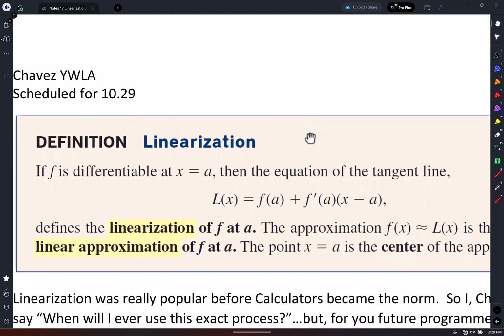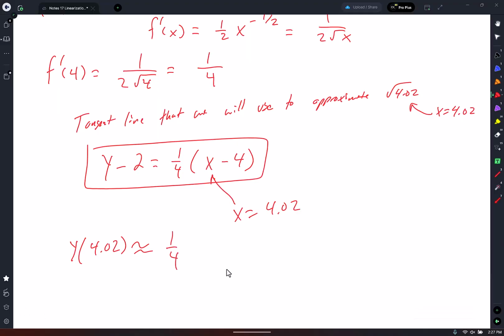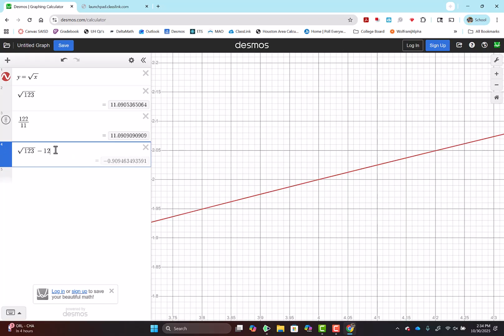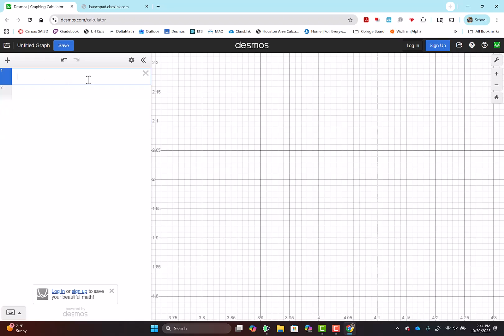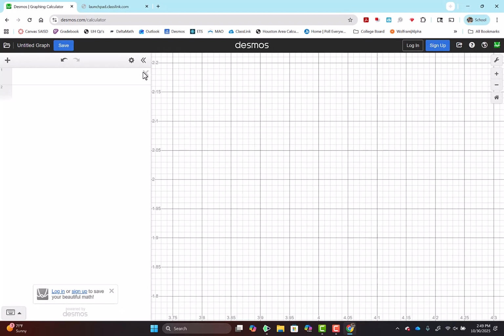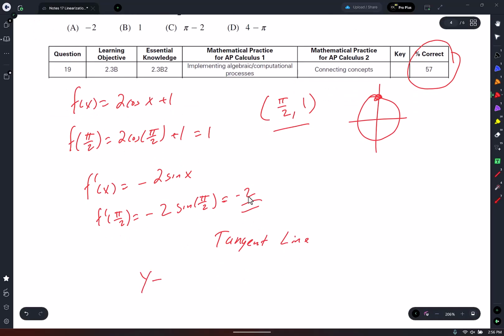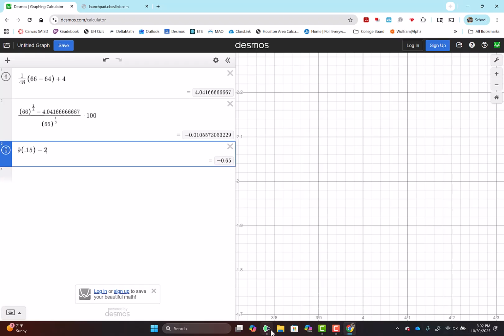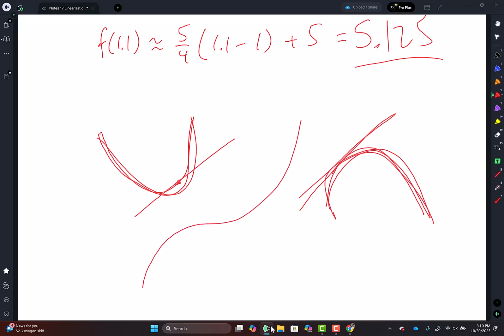C Notes 17 Linearization (Tangent Line Approximation)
Here are the notes on Tangent Line Approximation. Let me know if we have any specific questions and/or issues with these notes. Thank you.